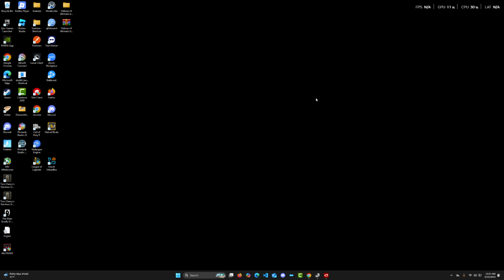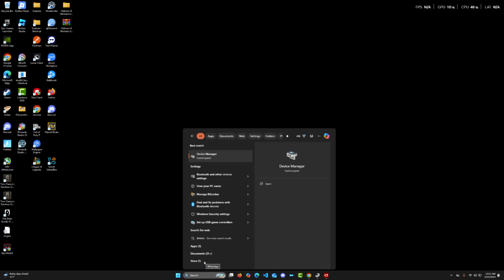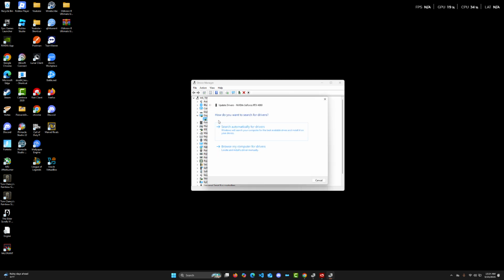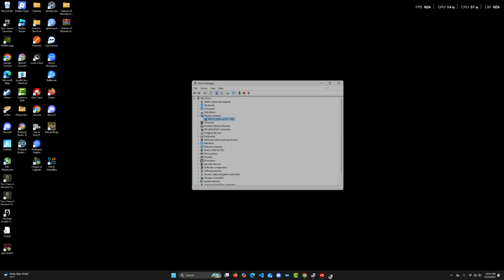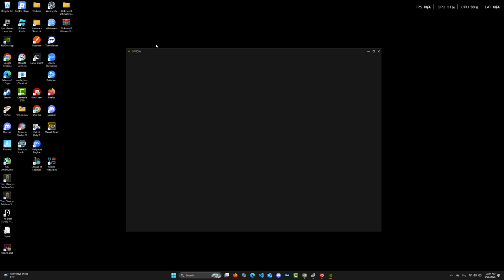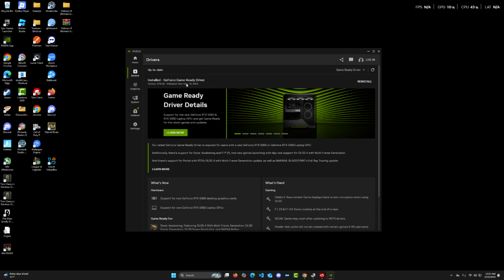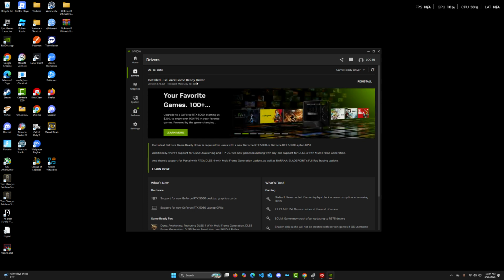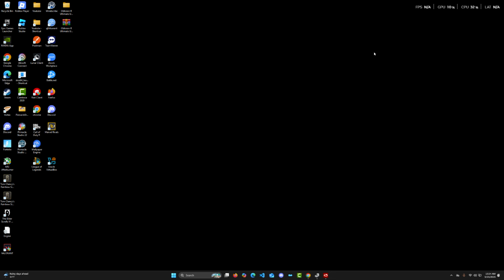How To Fix Rust Not Launching / Crashing / Stuck On Black Screen Tutorial! | 2026 (Easy Guide) 🎮🔥